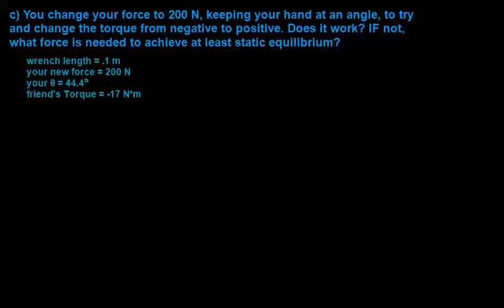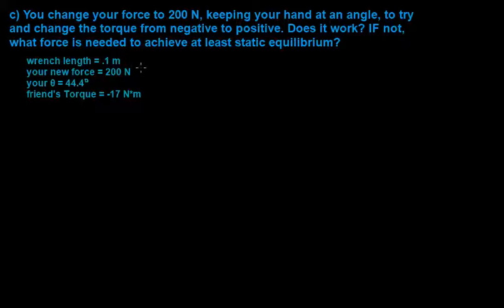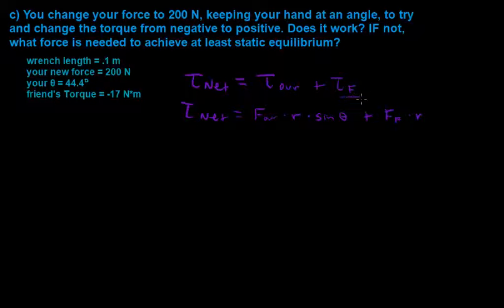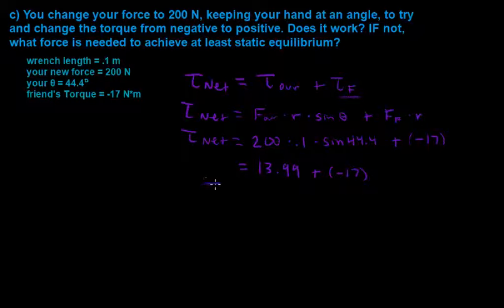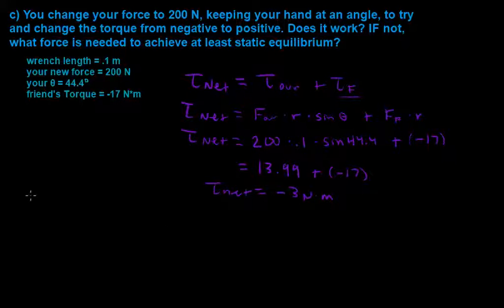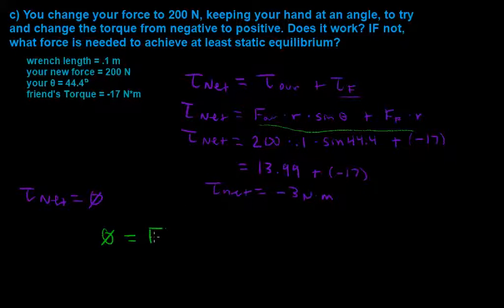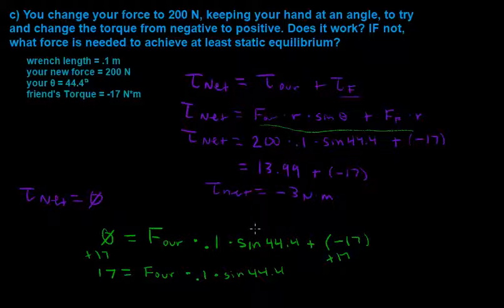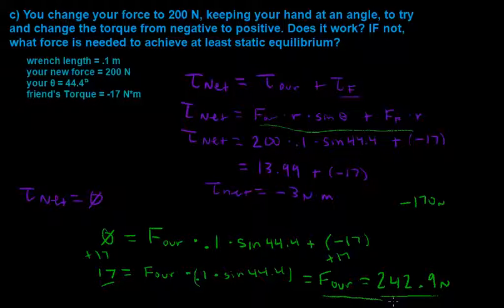Torque of a Wrench -- Part 3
Looking at the torque of a wrench in use as multiple forces act on it. Includes static equilibrium. PART 3: STATIC EQUILIBRIUM